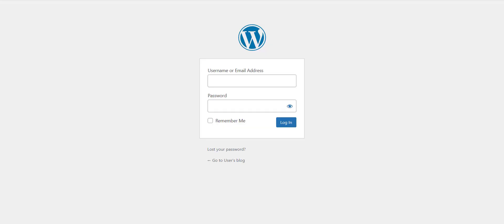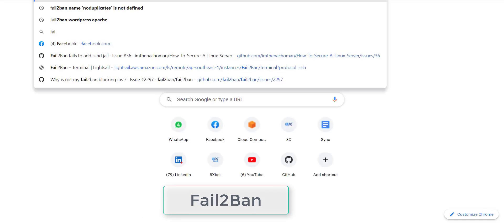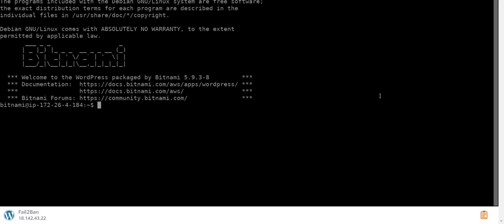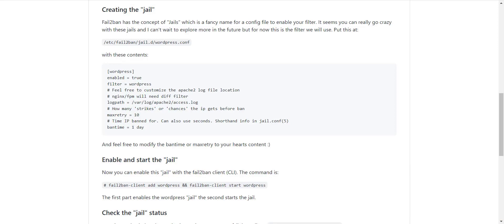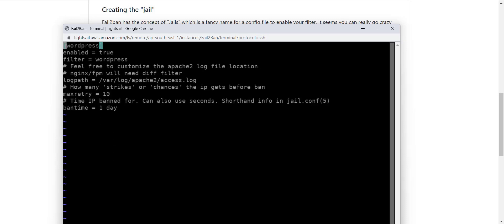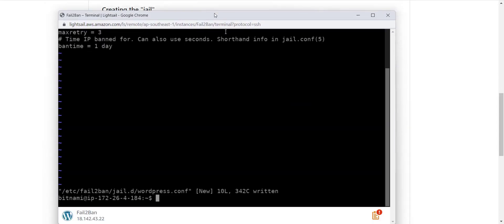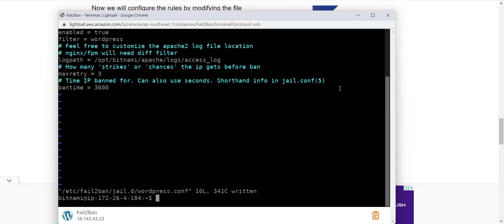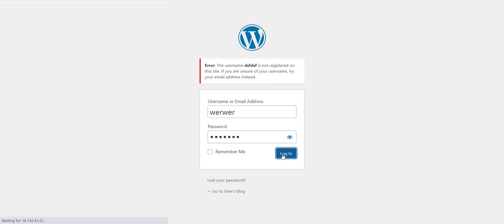2. Fail2Ban | WordPress Brute Force Attack | Brute Force Protection With Fail2Ban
This is the 2nd part of our complete WordPress security course. In this tutorial, we covered how we can protect WordPress from brute force attacks by using fail2ban.

Using Fail2Ban for brute force protection is the best option. Because the malicious request will not reach your website and will be blocked on the server level. So, your website will not slow down and your bandwidth will not be wasted.

But Fail2Ban installation and configuration for WordPress need some technical knowledge.

You can use a WordPress plugin but that's not recommended because the malicious request still reaches your website and your website denies that.